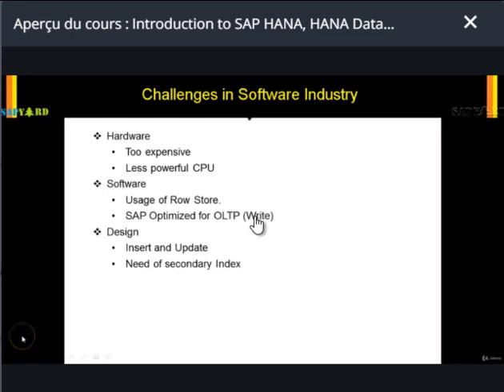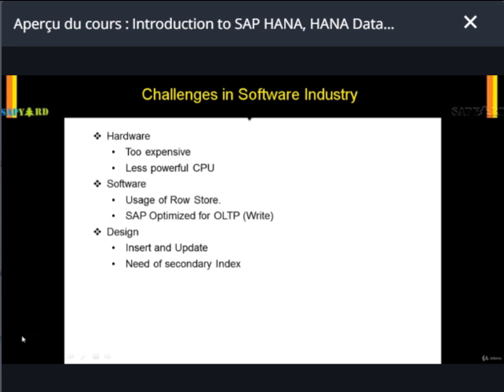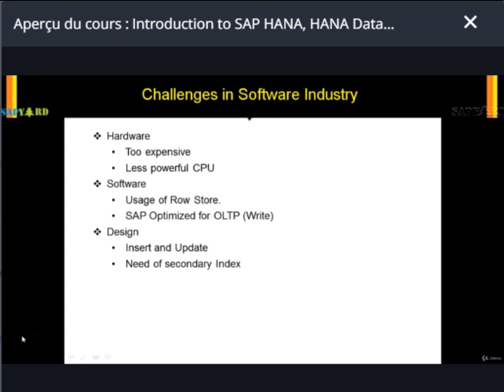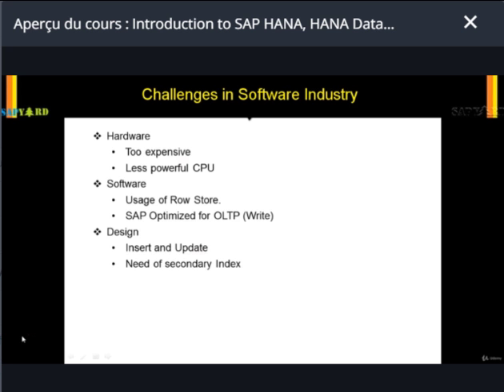4 Issues in SAP Landscape